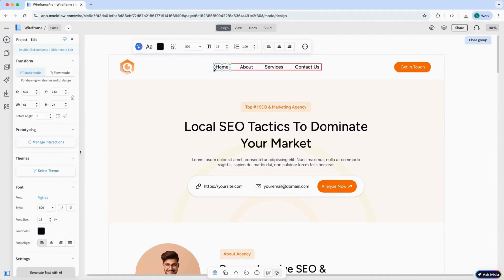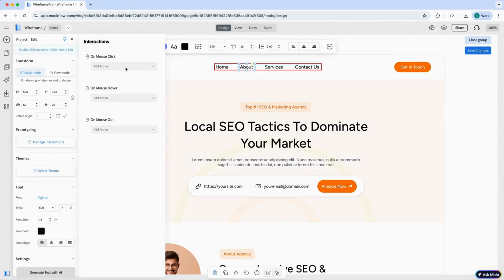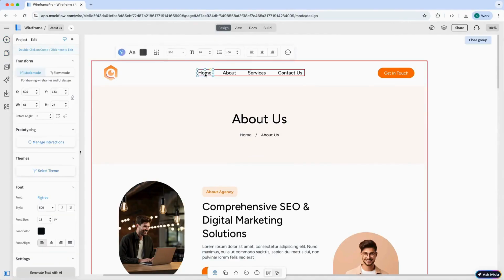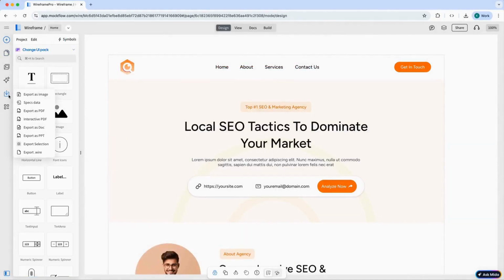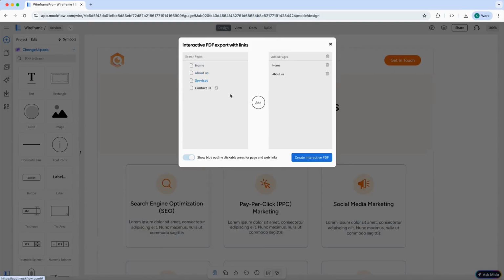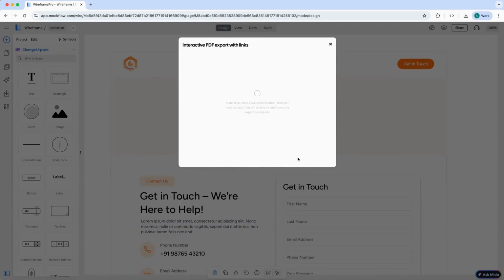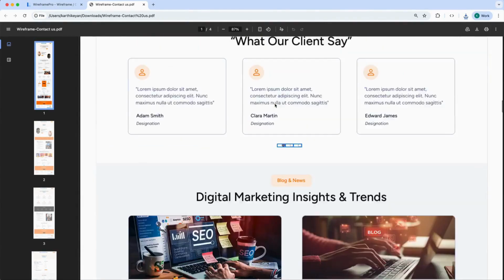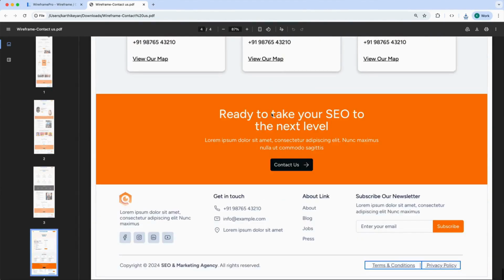Export Wireframes with interactive links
What if you could share fully interactive wireframes as a PDF — without needing any external tools?

In this video, you’ll learn how to export your wireframes as an Interactive PDF with clickable page links, internal navigation, and web links — all fully preserved after export.

No logins. No accounts. No browser required.
Just a simple, shareable PDF that works.

Perfect for sharing with clients, stakeholders, or teams who just need to review and click through your flow.